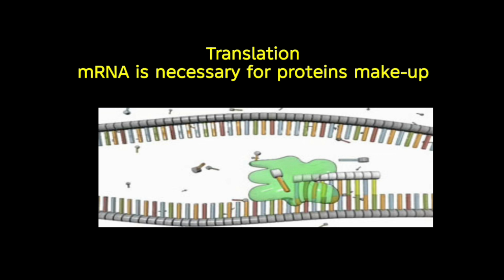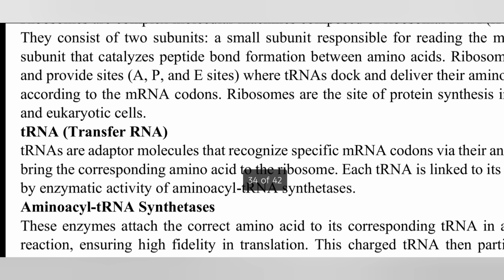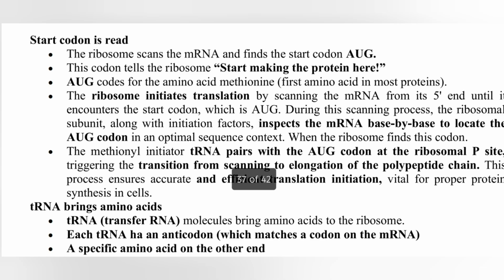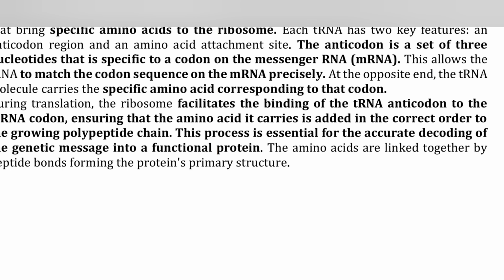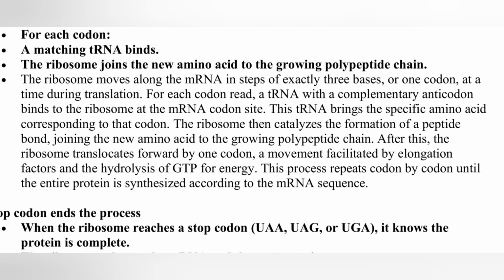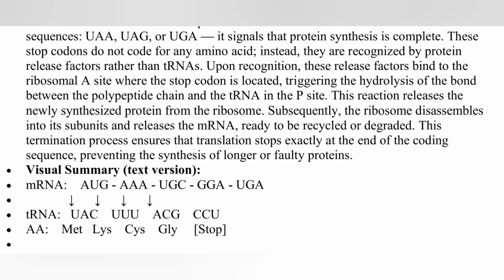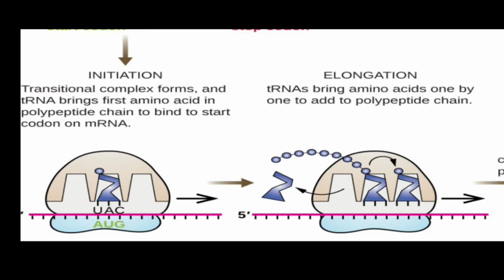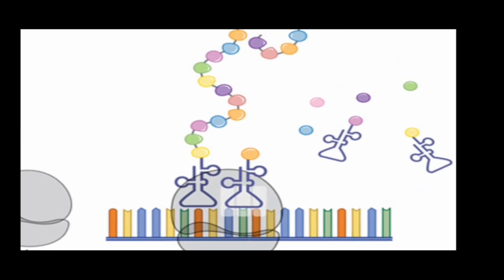Translation in bacteria ( from mRNa to a Functional Protein)